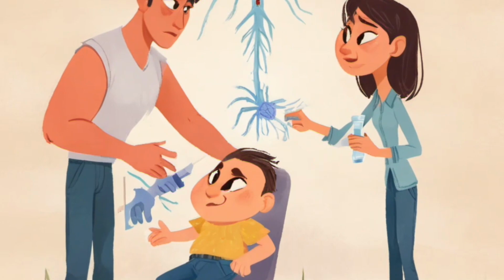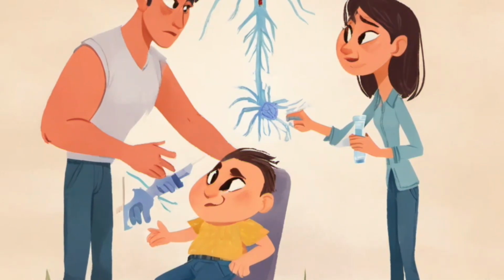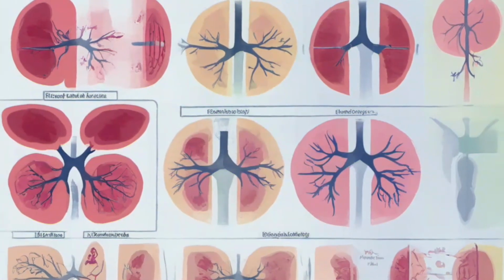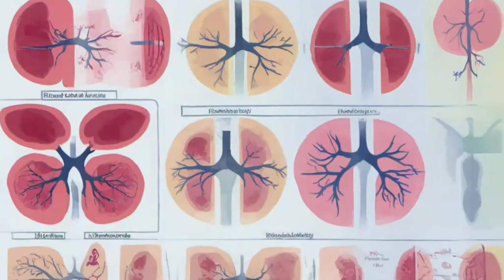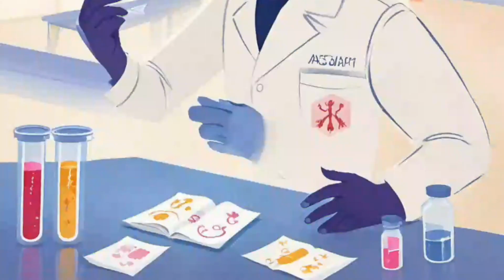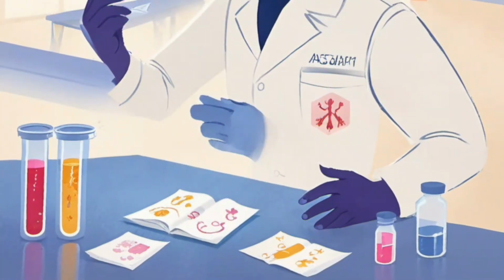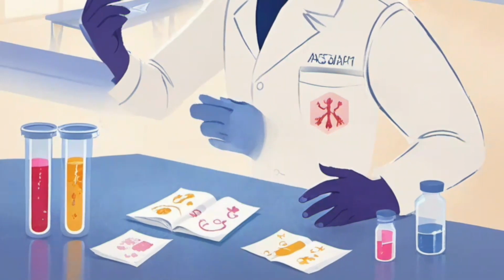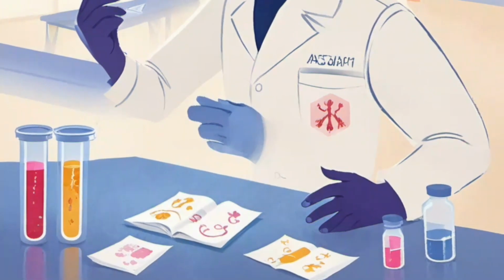Understanding Serology ll learnfromwhiz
understanding serology
Learnfromwhiz

learnwithwhiz
Anatomy
Medical
science
med study
medical study
Nursing
icu nurse
 kids educational trending physiology med studu medical school medical student Serology serology test type serology test types Understanding serology antibody medicine